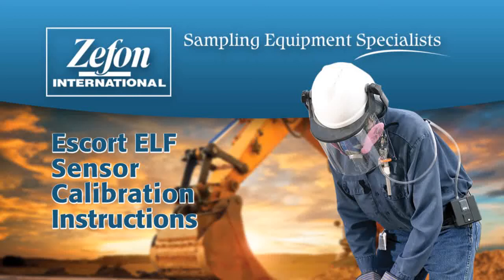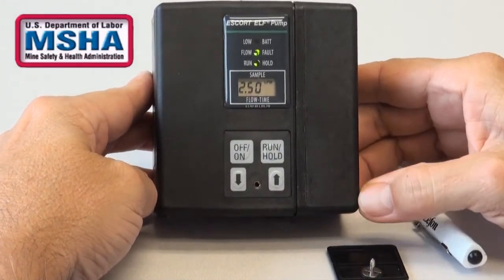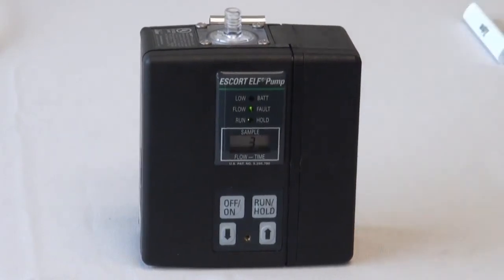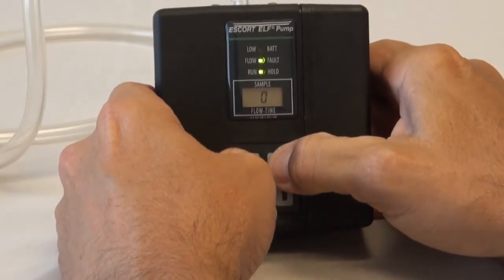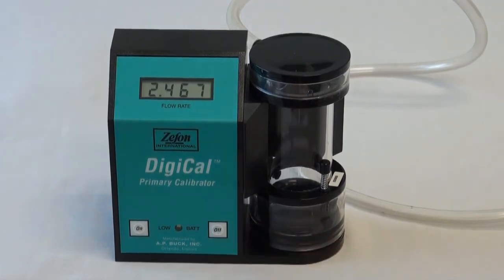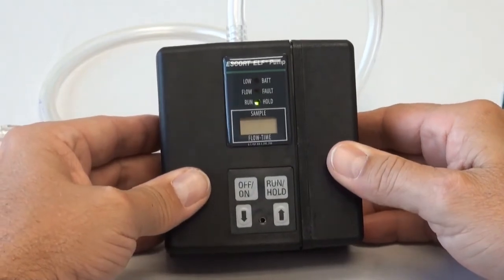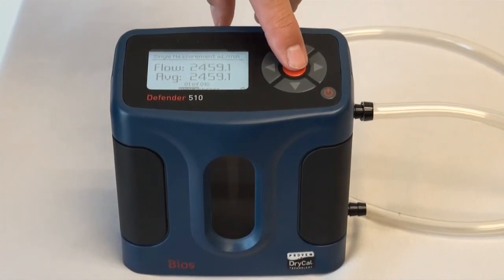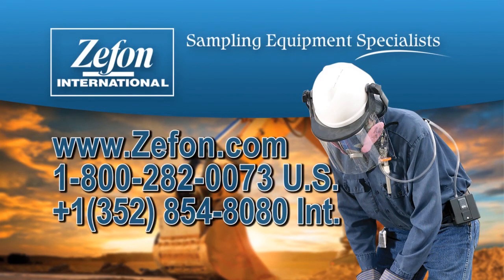Calibration of the Escort ELF Air Sampling Pump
Source: Zefon